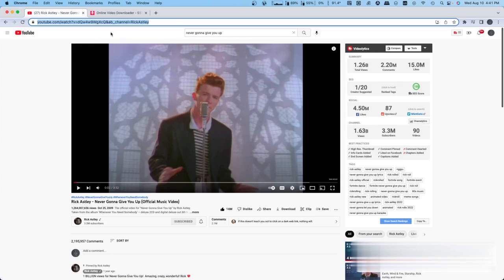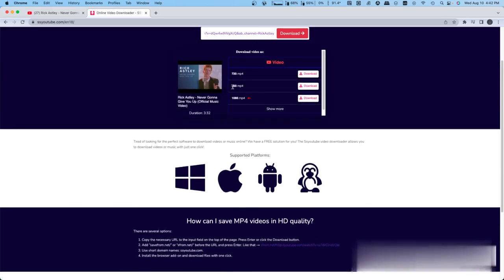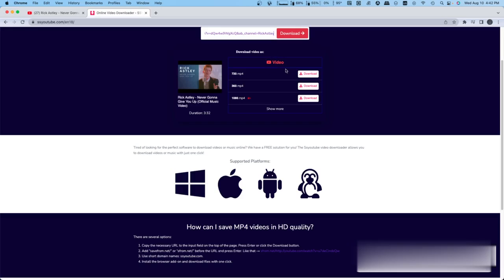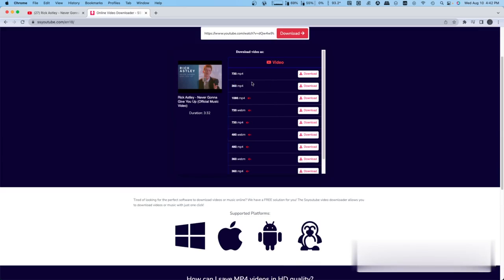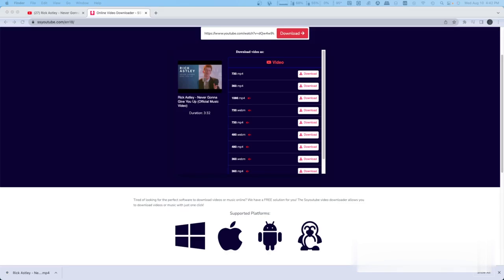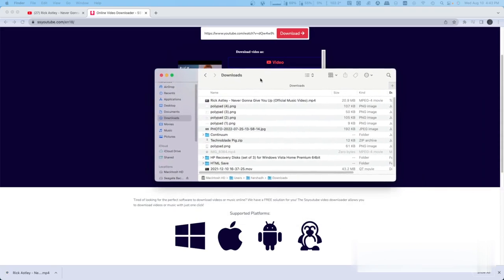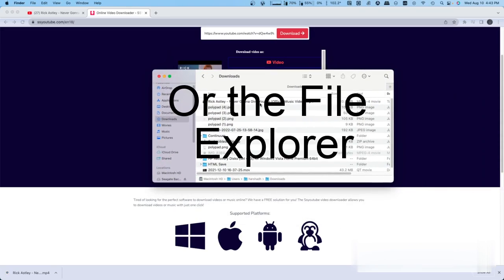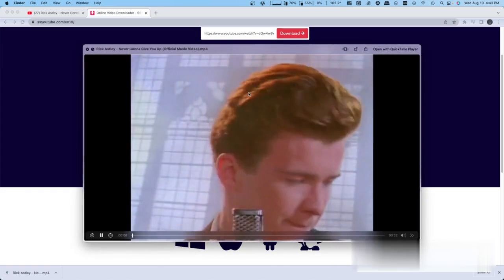How to download a YouTube video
Hey guys today I will be teaching you how to save a YouTube Video. Byeee!